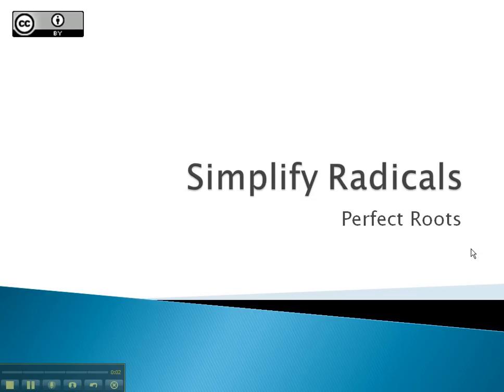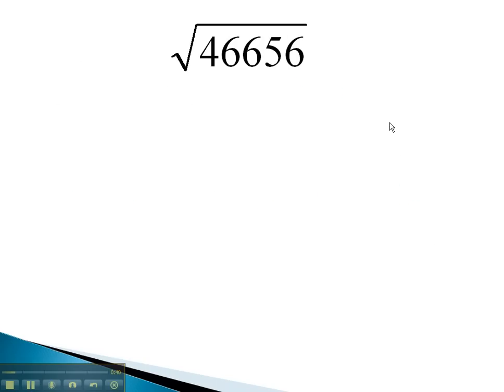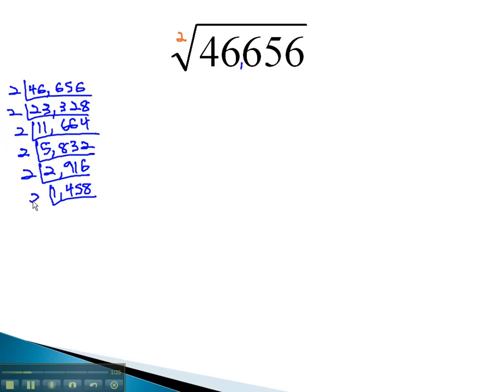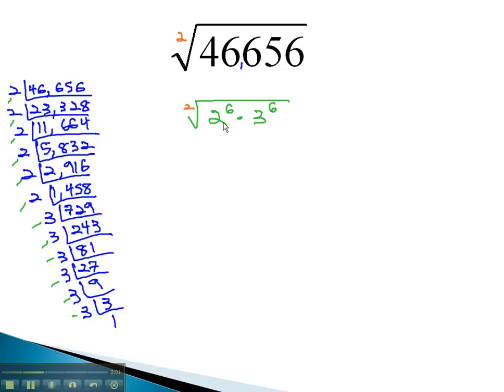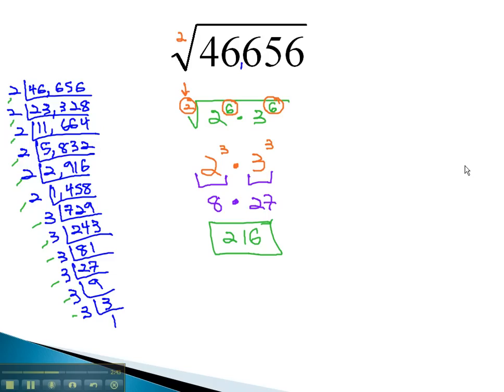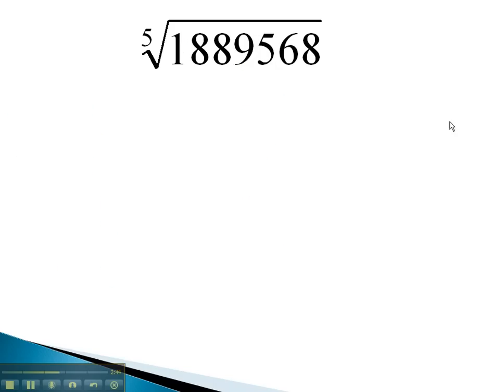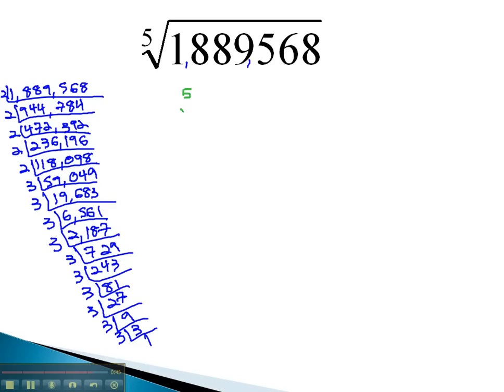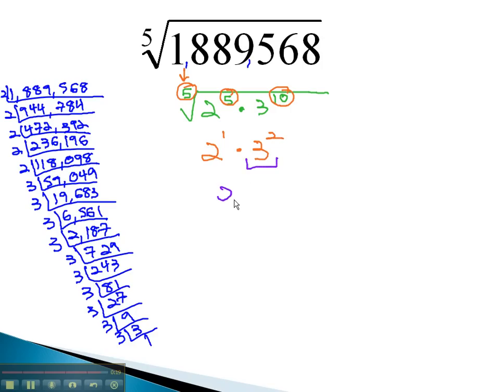Simplify Radicals - Perfect Radicals